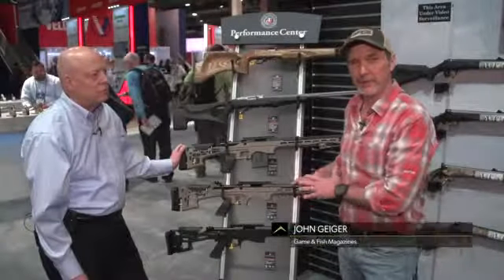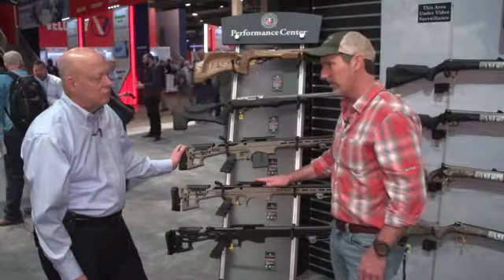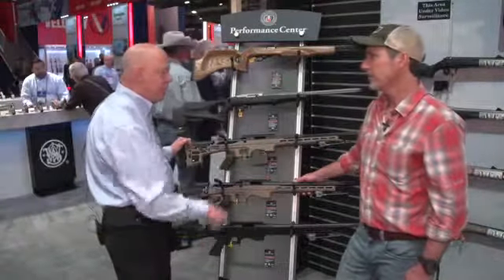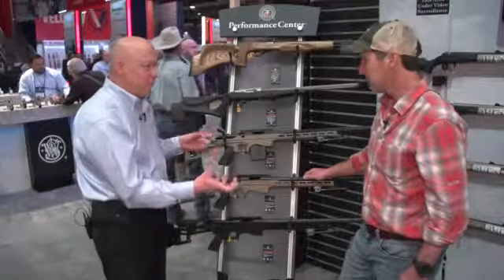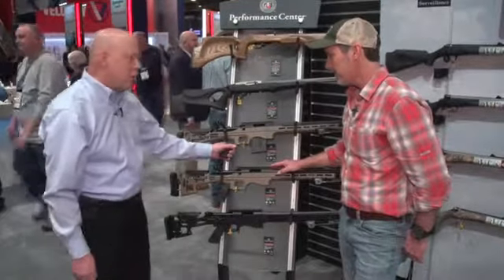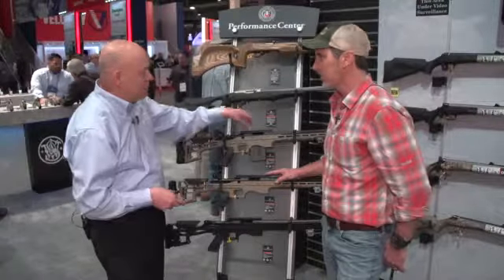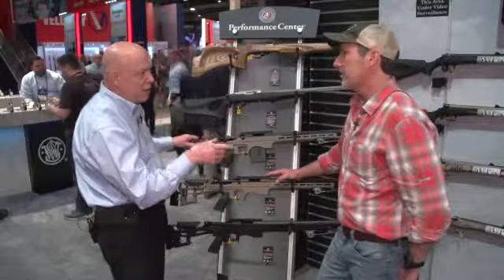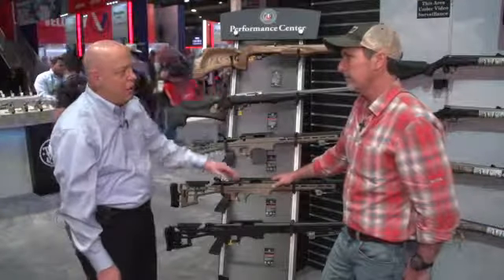SHOT Show 2019: Performance Center Rifles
Game & Fish Editor-in-Chief John Geiger and Tony Miele take a look at Performance Center Guns at SHOT Show 2019 in Las Vegas.